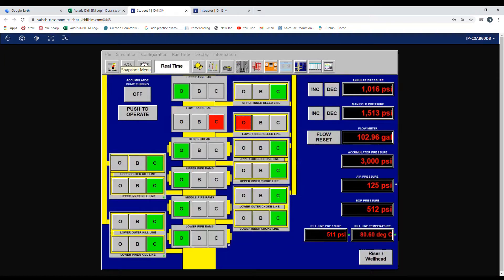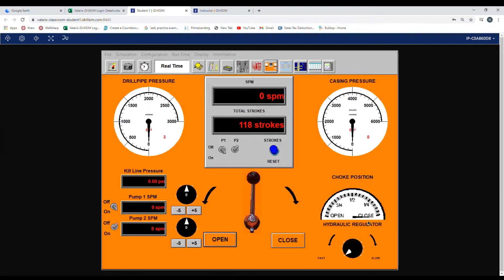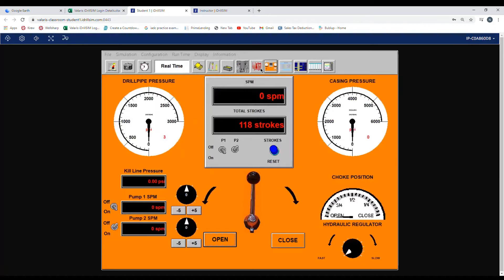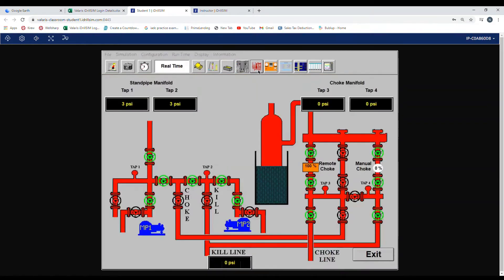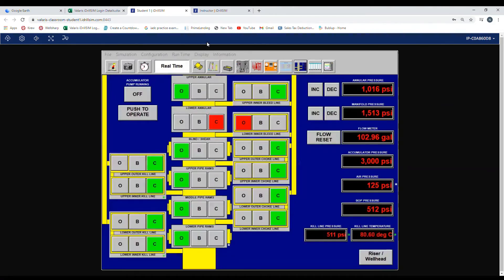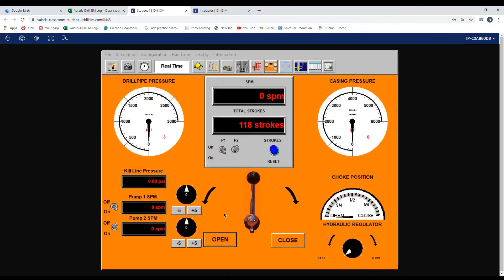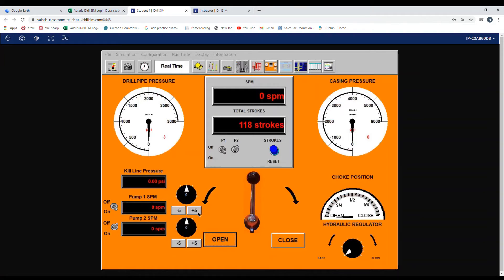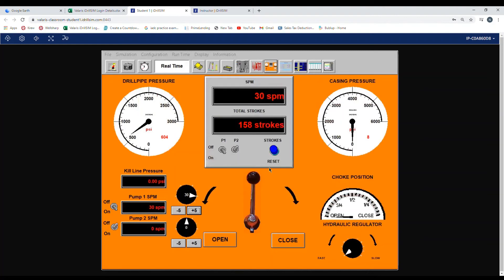How to take CLF on Subsea BOP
Take CLF up against a closed lower annular through the lower gas bleed, through a fully open choke @ 30 & 40 spm.